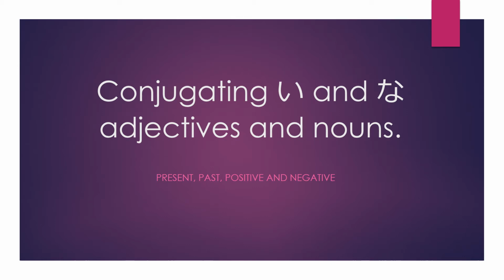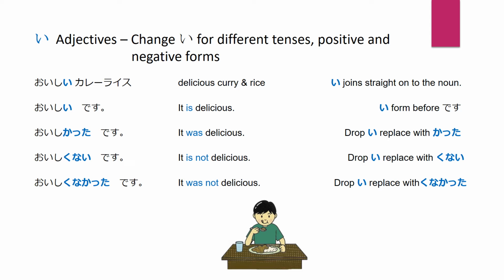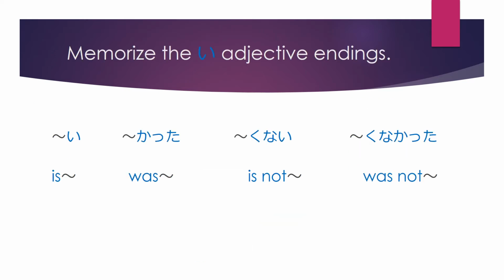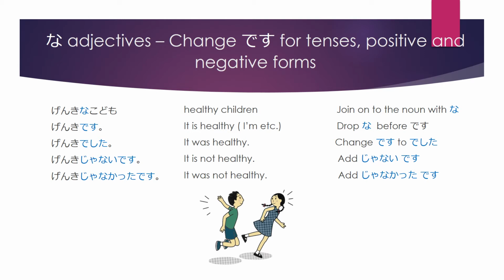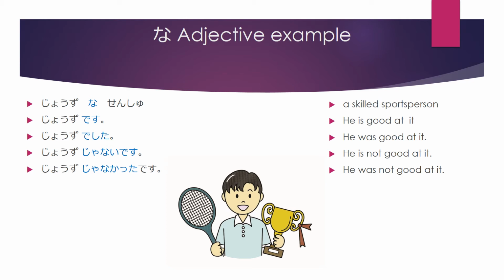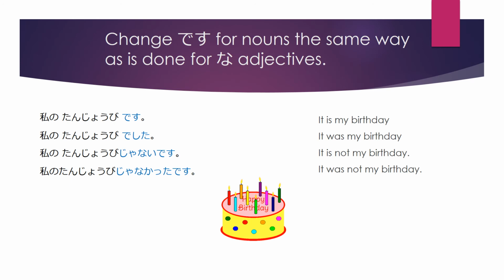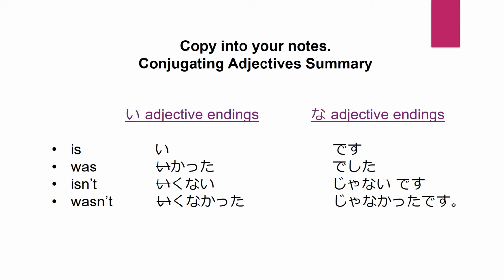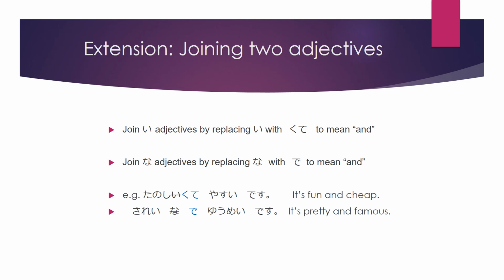Conjugating adjectives and nouns in Japanese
Topic 5 A Letter to a Penfriend 学校生活
Present, past, postive, negative conjugations.